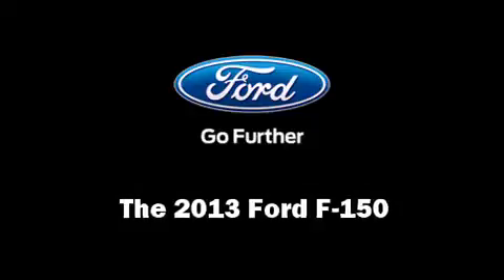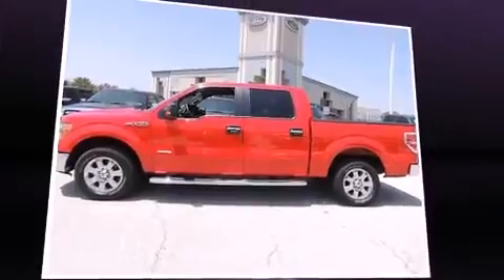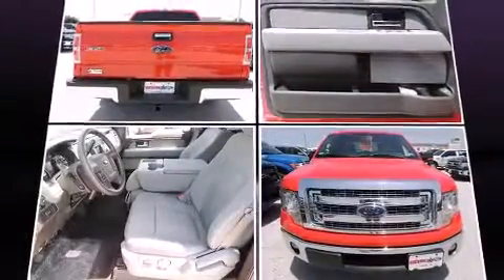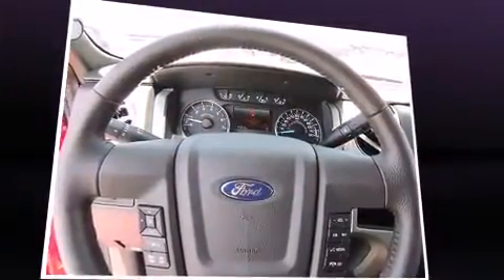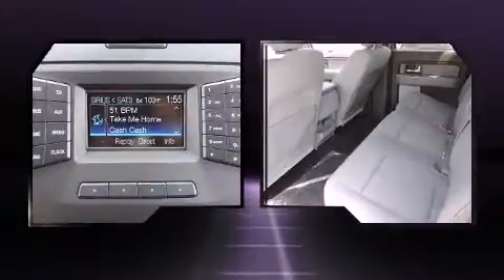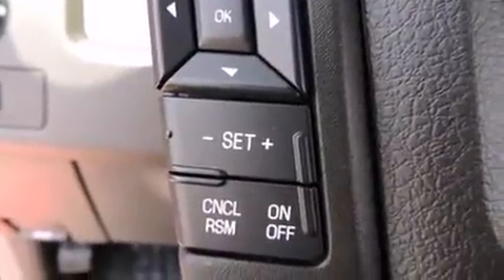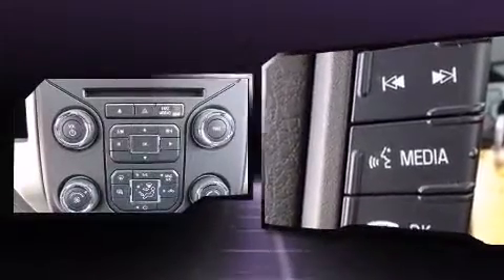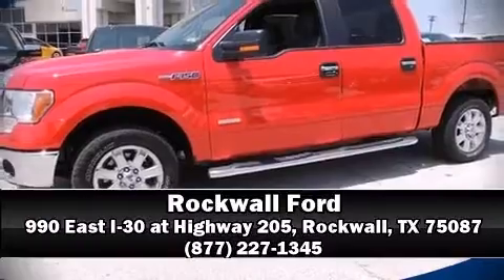2013 Ford F-150 in Rockwall, TX 75087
Rockwall Ford
990 East I-30 at Highway 205

You're going to love the 2013 Ford F-150. A 3.5 liter V-6 engine pairs with a sophisticated 6 speed automatic transmission, and for added security, dynamic Stability Control supplements the drivetrain. Top features include power windows, 1-touch window functionality, variably intermittent wipers, a rear step bumper, tilt steering wheel, power door mirrors, an overhead console, and a split folding rear seat. Audio features include an AM/FM radio, and 4 speakers, providing excellent sound throughout the cabin. In the event of a rollover collision, side curtain airbags provide additional protection for outboard seated passengers. Our sales staff will help you find the vehicle that you've been searching for. We'd be happy to answer any questions that you may have.